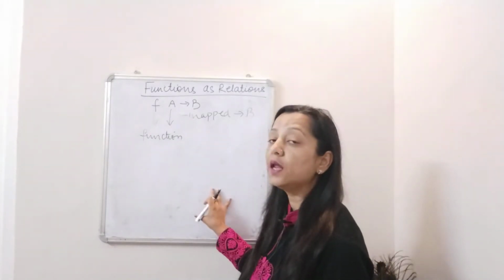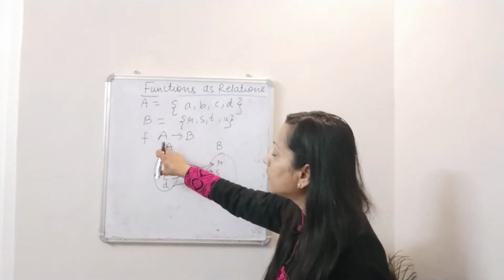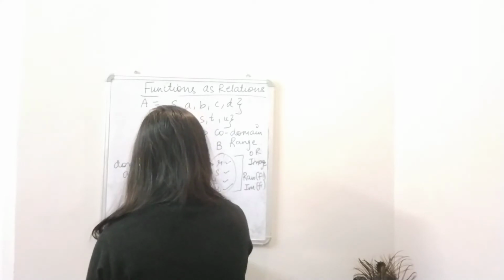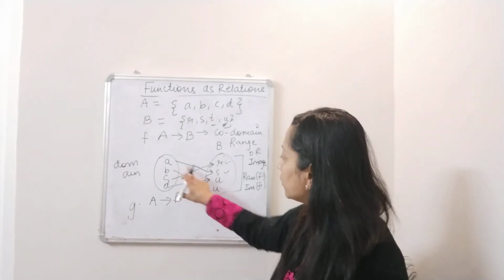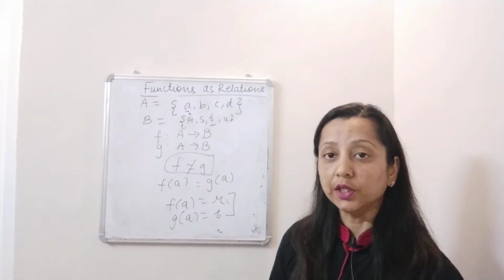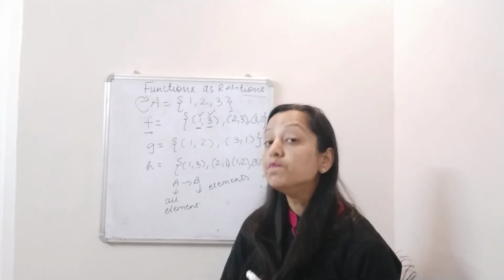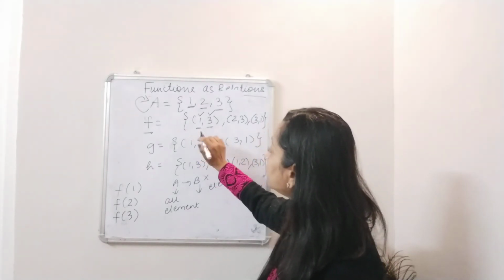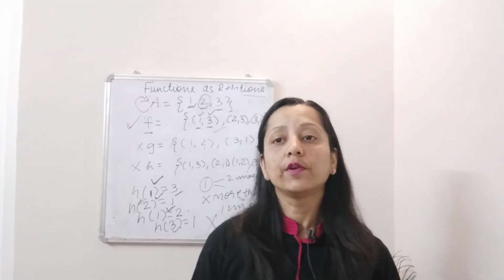Lecture 8: functions as relations|relations in functions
Lecture 8: In this video the concept of functions as relations has been explained.the fact that a function maps the elements of one set to the elements of another set itself gives rise to a relation and this concept has been explained in detail in this video with examples.